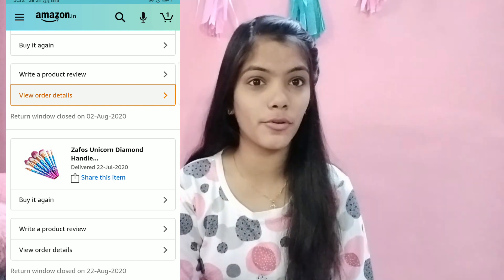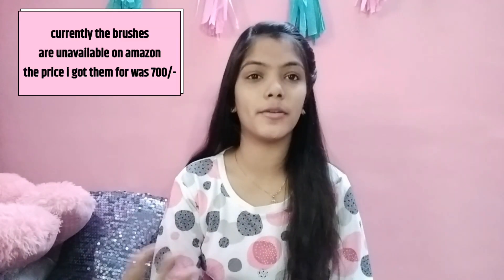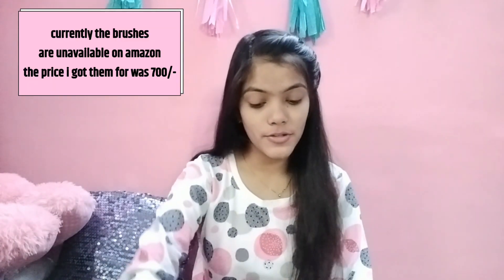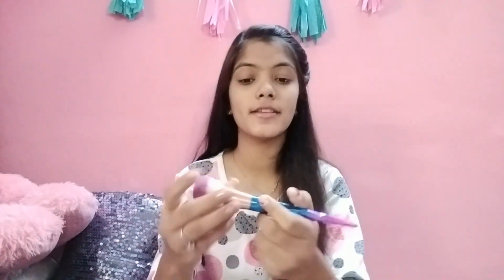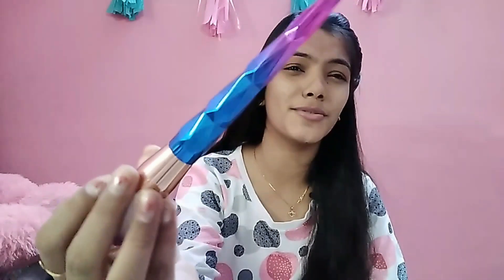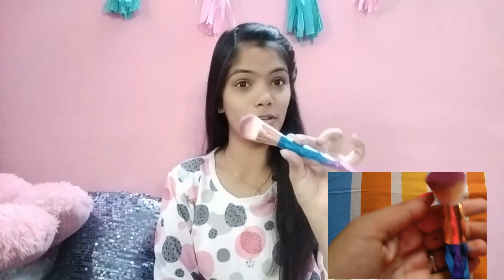Best Makeup Brush set 700/- from Amazon